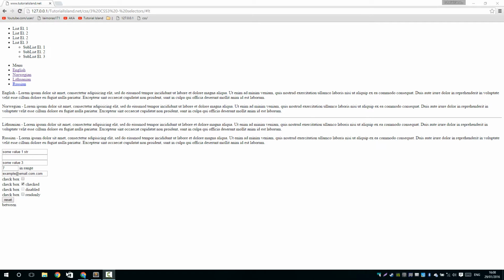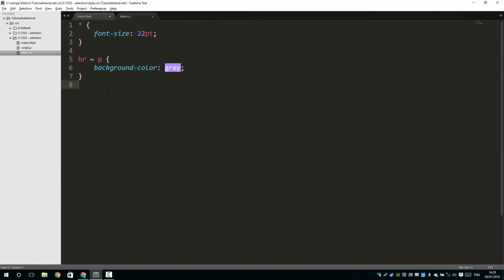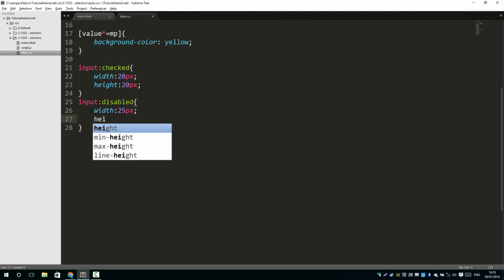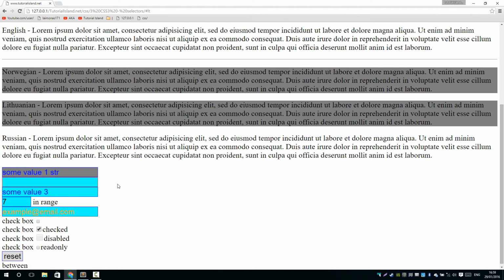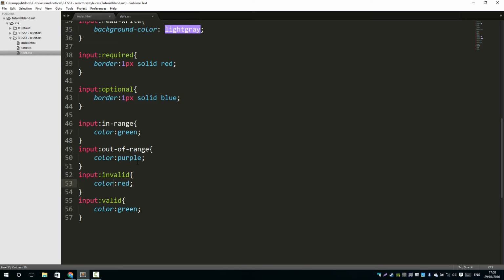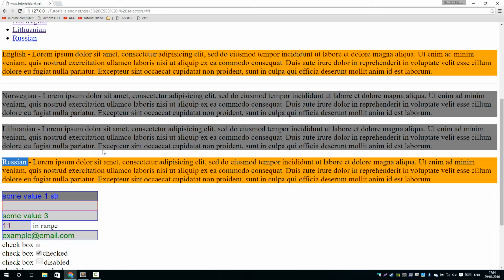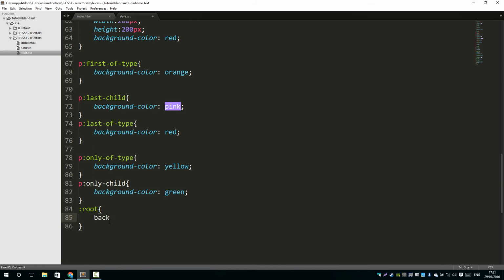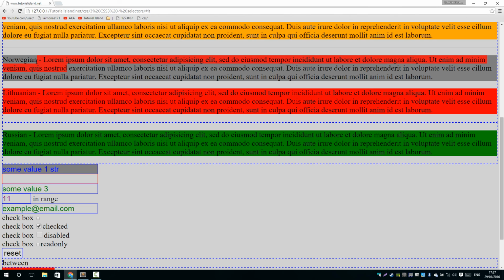#3 CSS selectors part 3 (css3)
In this tutorial I cover various selector types with live examples!